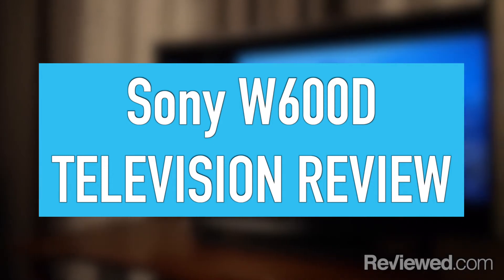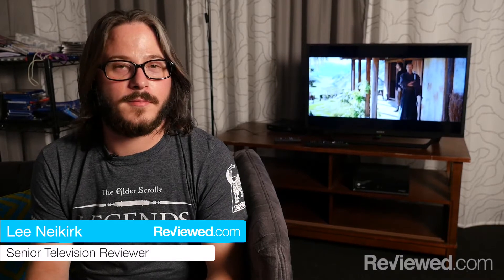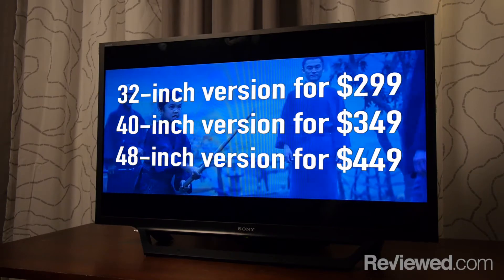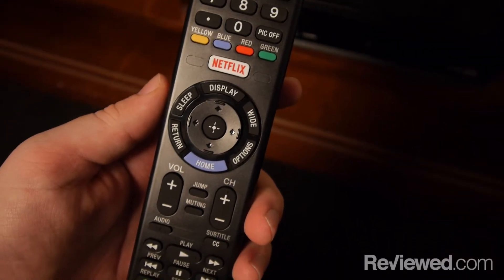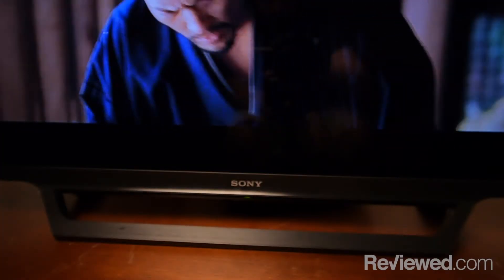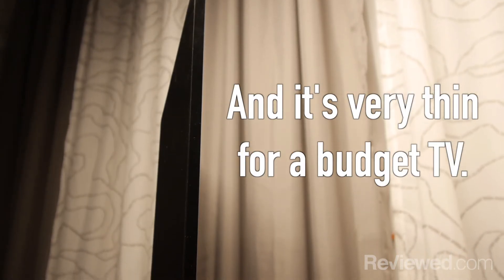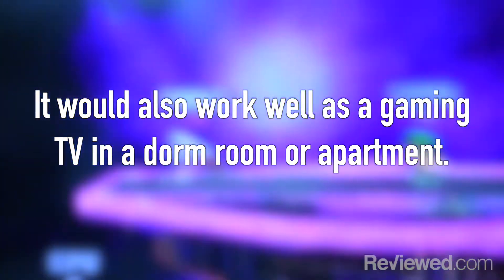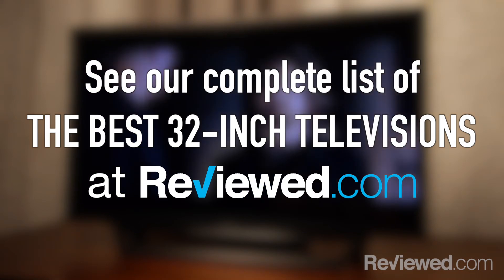Sony W600D Television Review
The 32-inch W600D is a great choice if you need generous viewing angles, but may not be a go-to option for gamers on the hunt for low input lag.